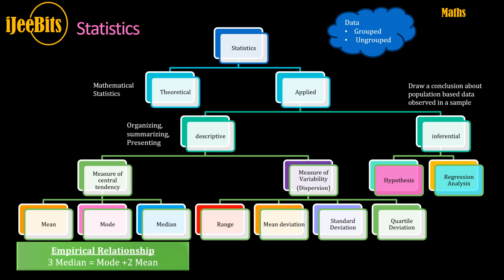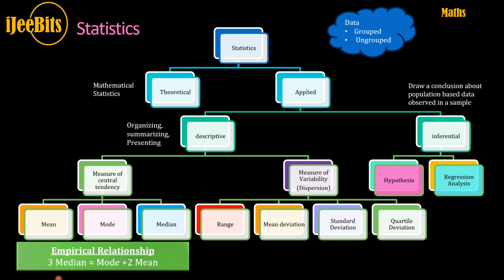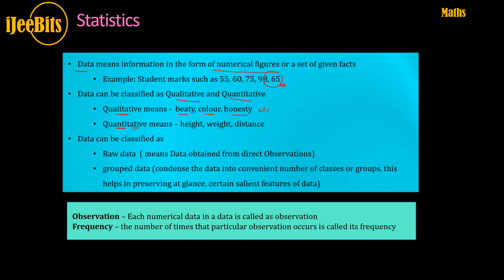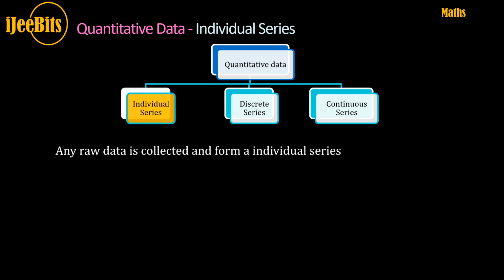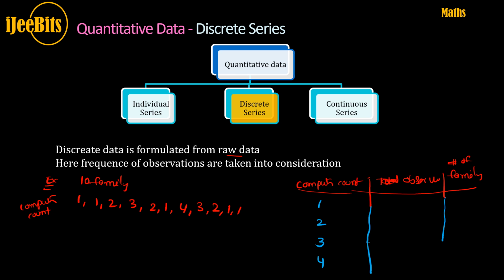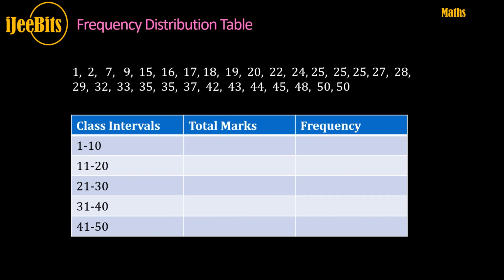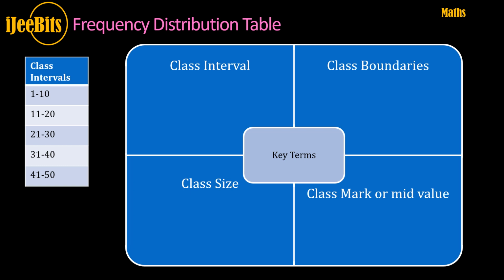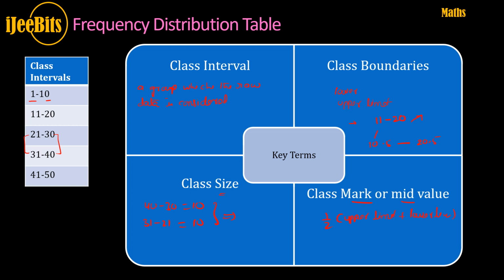Maths-2A:#8.1 Statistics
Theoretical Statistics
Descriptive Statistics
Measure of Central tendency
Mean of Deviation
Standard Deviation
Quartile Deviation
Qualitative Data
Quantitative Data
Raw Data
Frequence of Observations
Individual Series
Discrete Series
Continious Series
Frequency Distribution Table
Class Interval
Class Boundries
Class Size
Class Mark
Mid Value